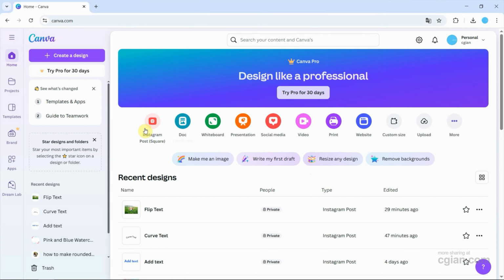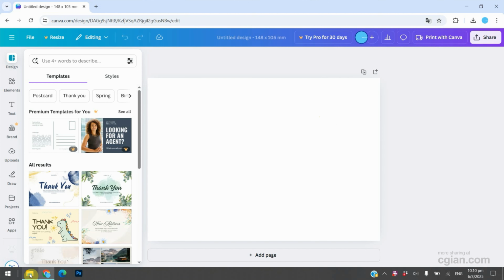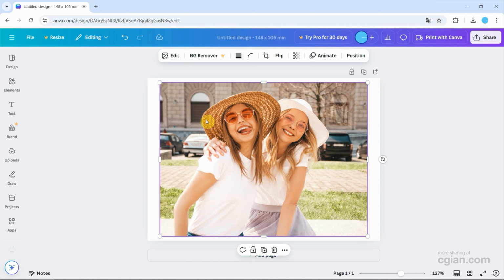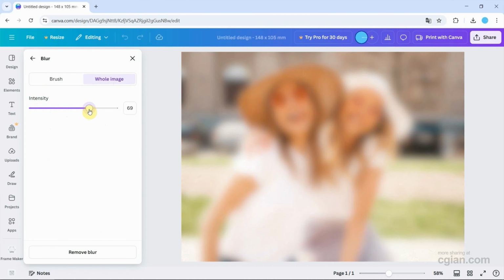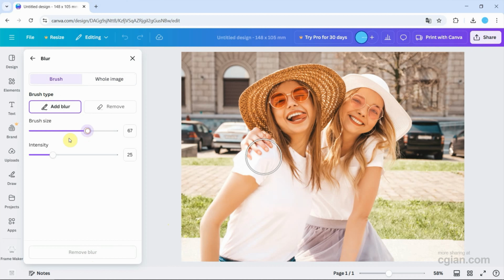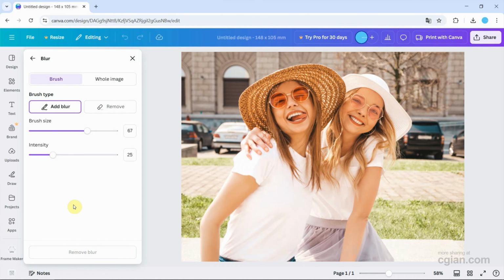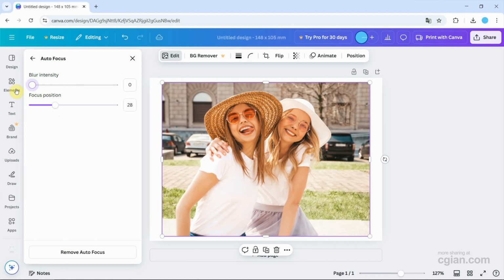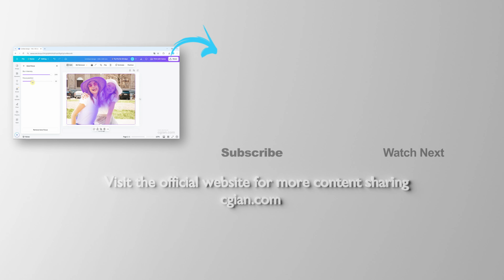How to BLUR Images in Canva (Full Image, Specific Areas & Auto-Focus)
Want to make your Canva photos look more professional? 📸 In this tutorial, you'll learn how to blur images in Canva using three simple but powerful methods. Whether you want to soften a distracting background, highlight a specific object, or create a dreamy effect, this guide covers everything you need to know.

CG Ian walks you through the step-by-step process, showing you how to blur an entire image, use the brush tool for selective blurring, and apply the auto-focus feature for that sharp subject + blurred background look. Perfect for beginners and intermediate Canva users who want to level up their graphic design skills without complex software.

🎯 WHAT YOU'LL LEARN:
🔹 How to set up a Canva design and drag-and-drop images
🔹 Blurring the whole image with adjustable intensity
🔹 Using the brush tool to blur only specific parts (great for hiding details!)
🔹 Applying the auto-focus effect to keep your subject sharp while blurring the background
🔹 Removing or resetting blur effects if you change your mind

Timestamp
0:00 Intro - Canva blur image online
0:26 Add image into Canva
1:00 Blur whole image
1:30 Blur specific part of image
1:55 Blur Background of photo

Blurring images in Canva is a quick way to add depth, focus, and professional polish to your designs. Practice these three techniques on different photos—you'll be surprised how much they can transform a simple image.